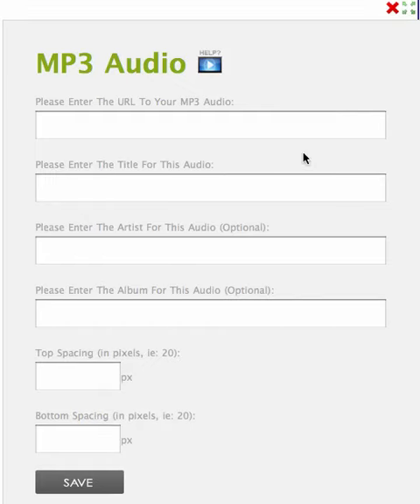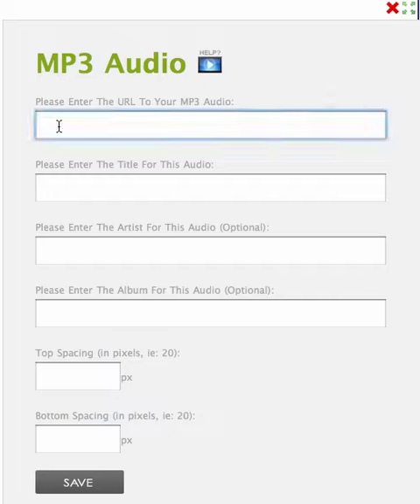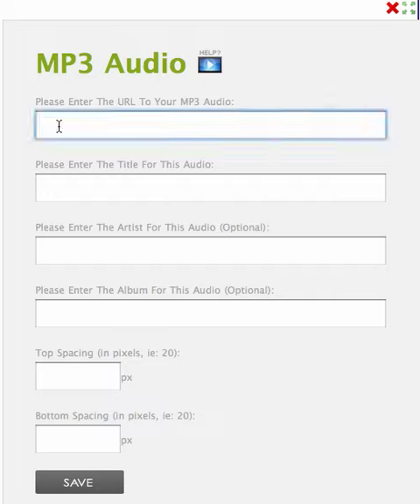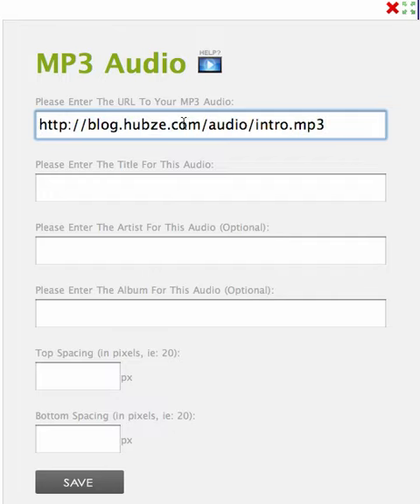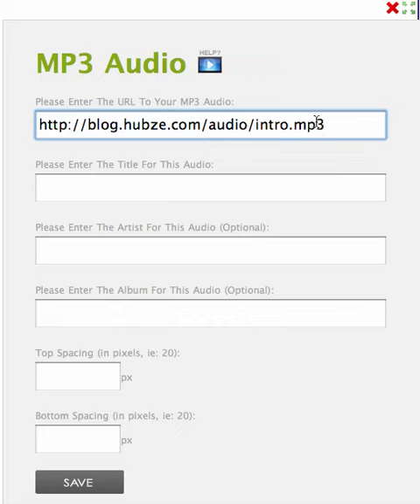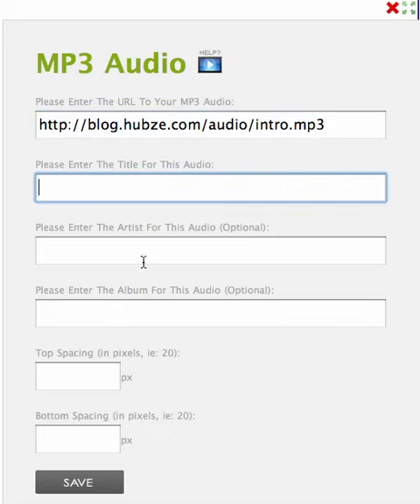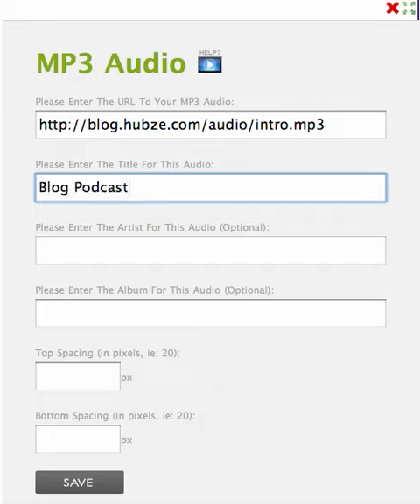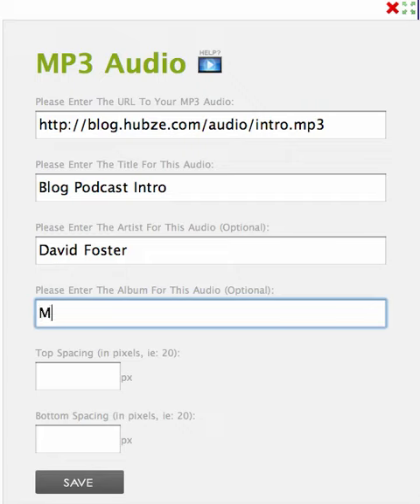How To Add an Audio